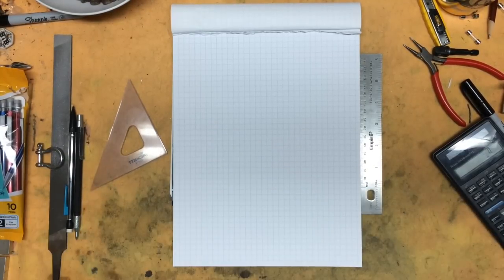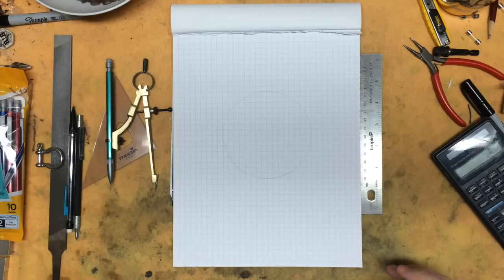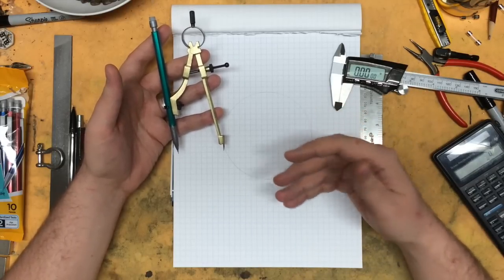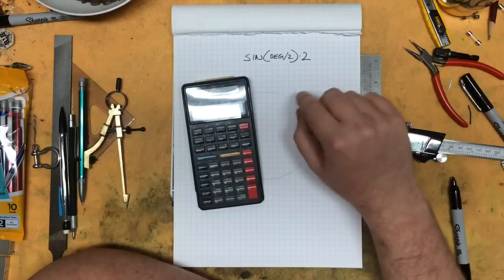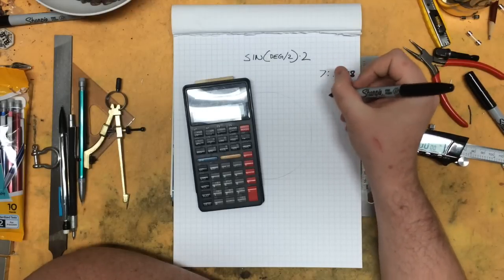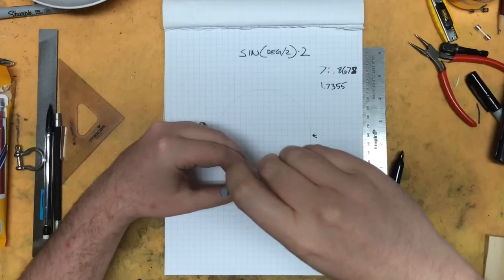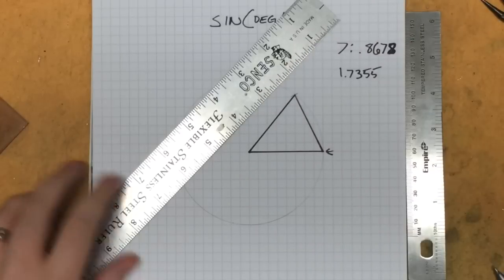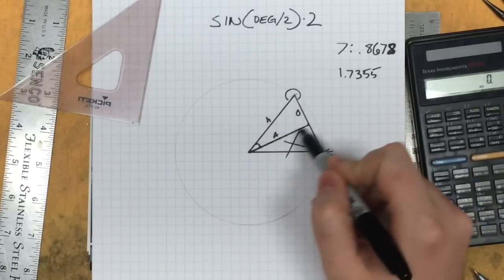TIP: Quickly Divide a Circle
A quick super accurate way to divide the circumference of a circle.

Just find the number of points you want to divide the circle into in the list below and multiple the radius by the value (e.g. 5 slices of a 4" diameter circle would be 2 * 1.1756) then set your calipers/compass

3: 1.7321
4: 1.4142
5: 1.1756
6: 1.0000
7: 0.8678
8: 0.7654
9: 0.6840
10: 0.6180
11: 0.5635
12: 0.5176
13: 0.4786
14: 0.4450
15: 0.4158
16: 0.3902
17: 0.3675
18: 0.3473
19: 0.3292
20: 0.3129

The multipliers above were calculated with the following formula

DEG = 360/n  where "n" is how many points around the circle you want

sin(DEG/2)*2 = your multiplier

Here is a link to Jack Houweling's I highly recommend you check it out.